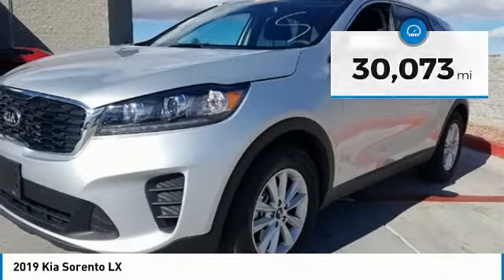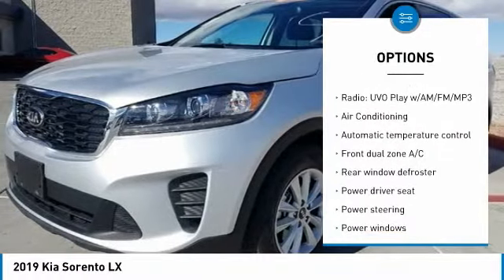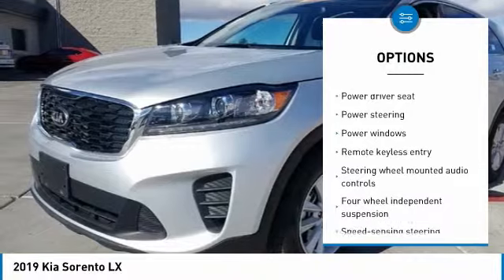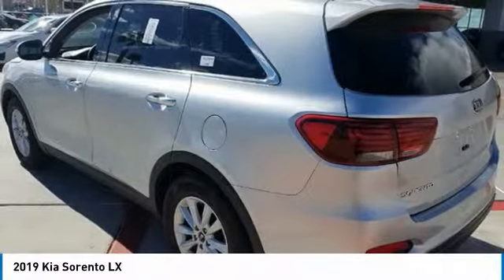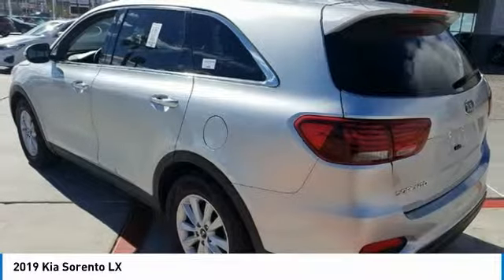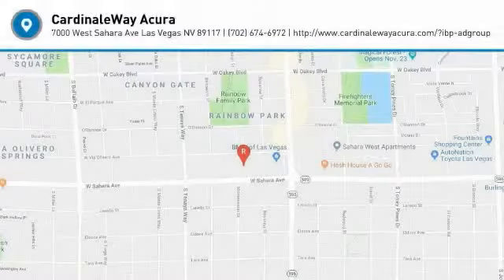2019 Kia Sorento 2019 Kia Sorento LX FOR SALE in Las Vegas, NV U2158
Stop in today for a test drive of this U 2019 Kia Sorento

CardinaleWay Acura
7000 West Sahara Ave

CARFAX One-Owner. Clean CARFAX.  Recent Arrival! 2019 Kia Sorento LX 19/26 City/Highway MPG  Vehicle price and availability are subject to change without notice.